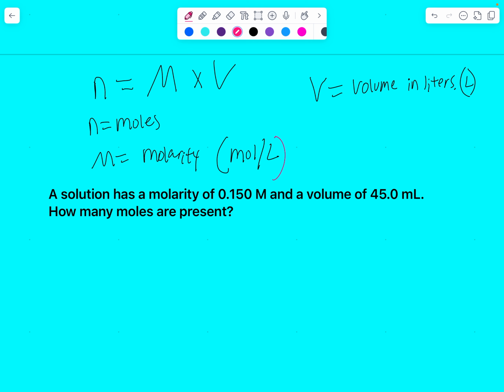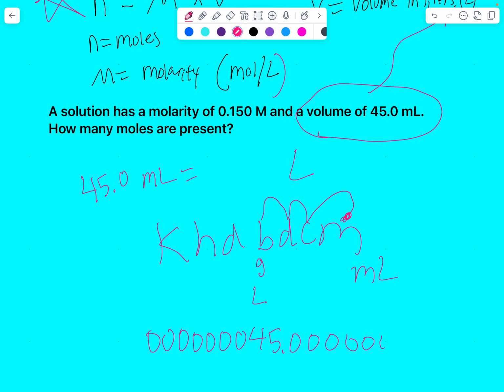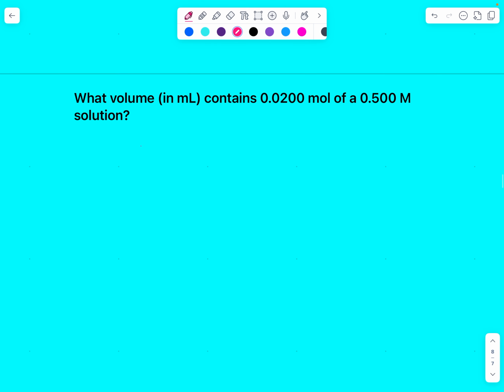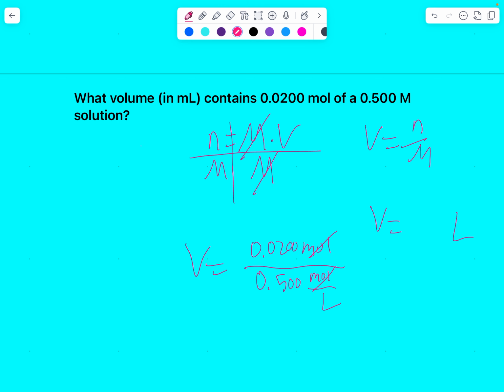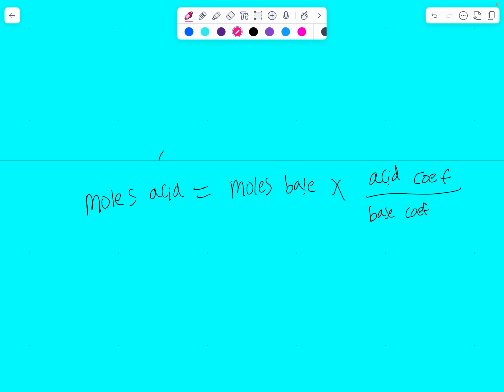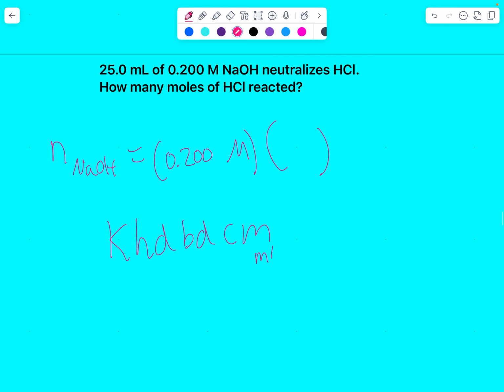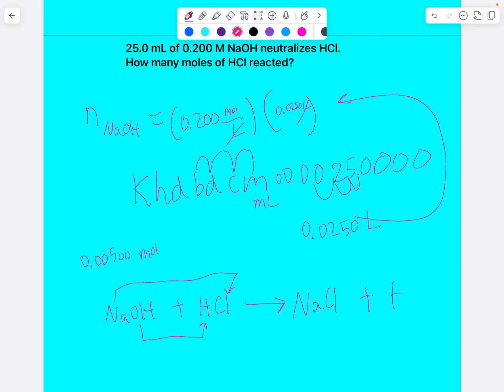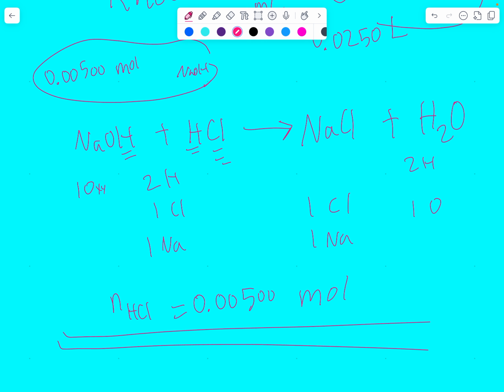Acid–Base Titration Explained (Gen Chem Lab 4 – Part 1)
In this video, we start General Chemistry Lab 4: Acid–Base Titration.
I walk through the core concepts, equations, and setup you need before solving titration problems.

This is Part 1 — fundamentals, stoichiometry, and how everything connects.
Part 2 will focus on full calculations and harder practice problems.

STEM is for everybody — especially you though.